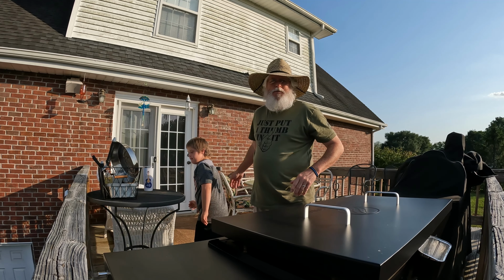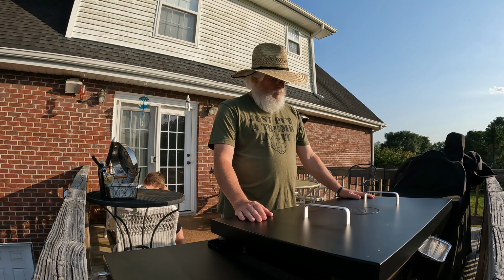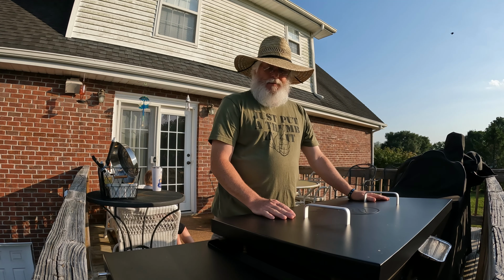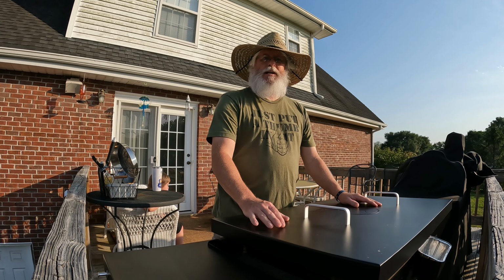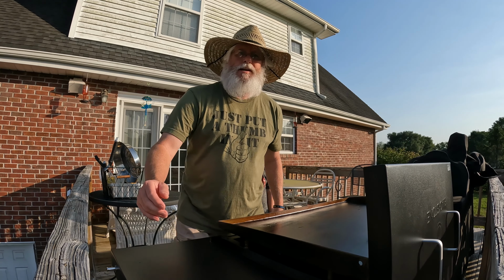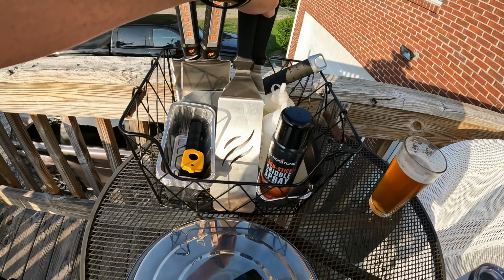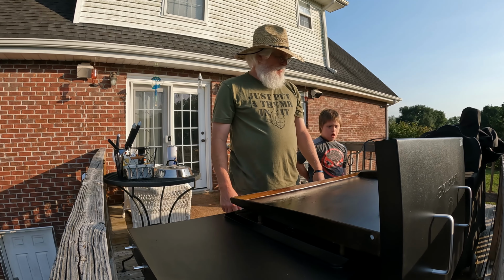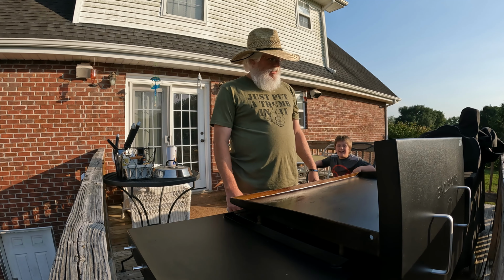BLACKSTONE GRIDDLE REVIEW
I purchased this Blackstone Griddle on July 15 2022 and it is a good product and I really like using it.